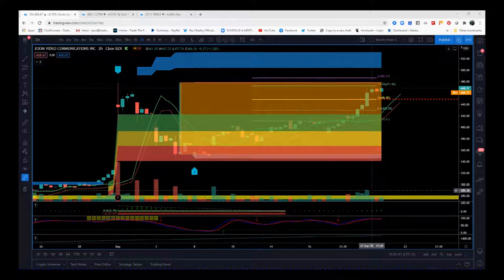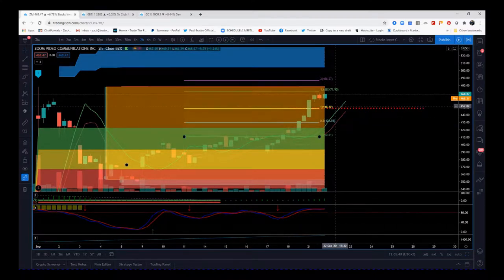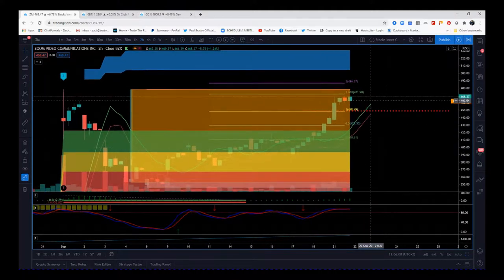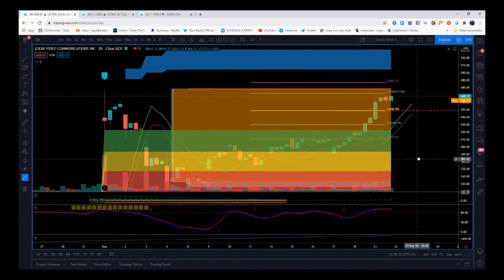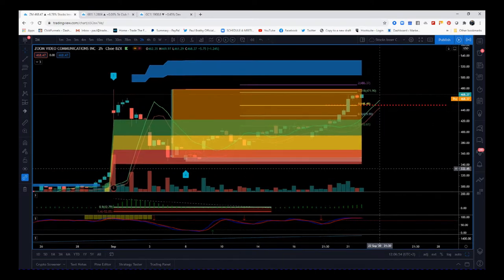Paul Bratby Zoom Stock SwingTrading Highlights video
Follow through Paul's thought process, trade setup and trade management of this Stocks Swingtrading opportunity on Zoom (ZM)

Risk Disclosure:  Futures and forex trading contains substantial risk and is not for every investor. An investor could potentially lose all or more than the initial investment. Risk capital is money that can be lost without jeopardizing ones’ financial security or life style. Only risk capital should be used for trading and only those with sufficient risk capital should consider trading. Past performance is not necessarily indicative of future results. Risk Disclosure: